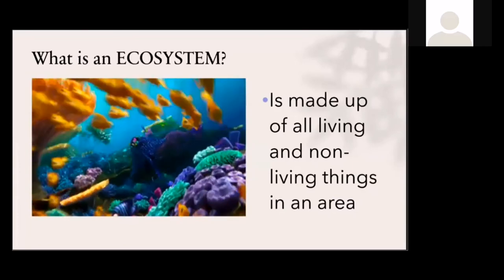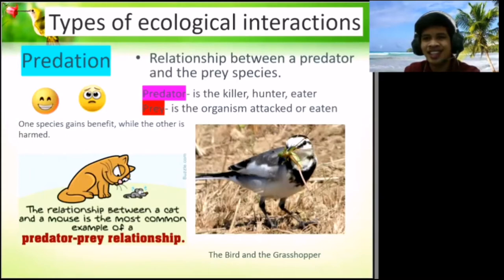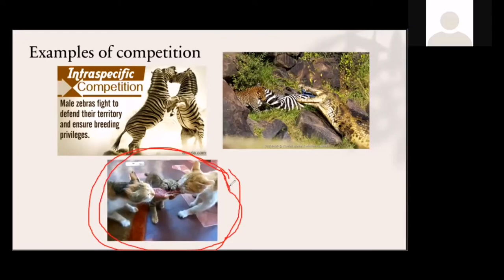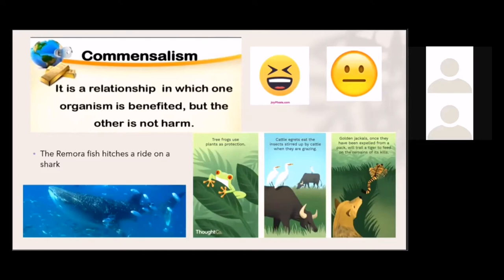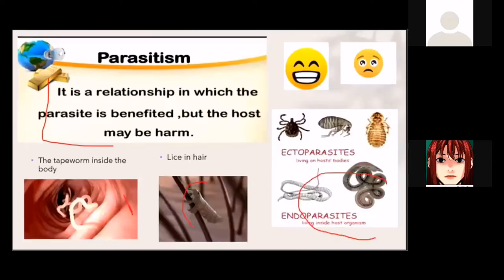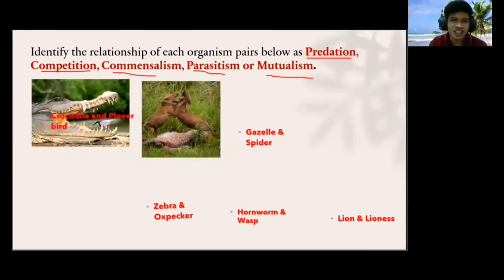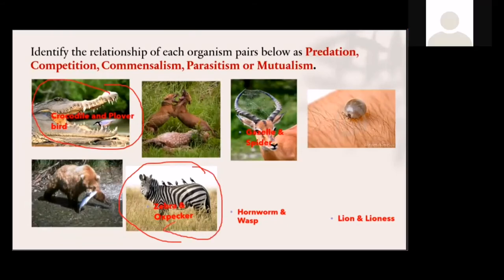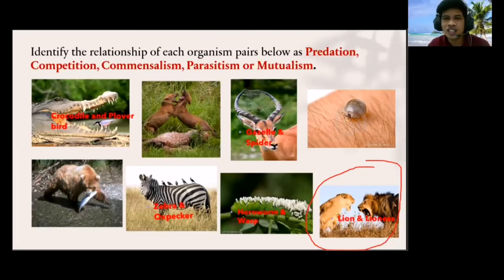Ecological Relationships in the Ecosystem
In this lesson, we are going to learn about the two common ecological relationships in the ecosystem such as predation and competition. Also, we are going to study the three types of symbiotic relationships including commensalism, mutualism, and parasitism.